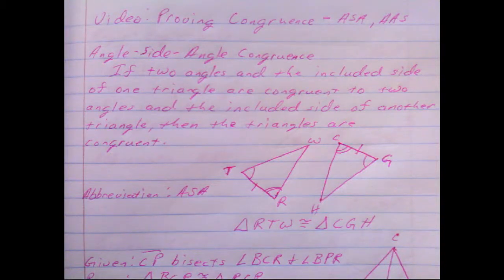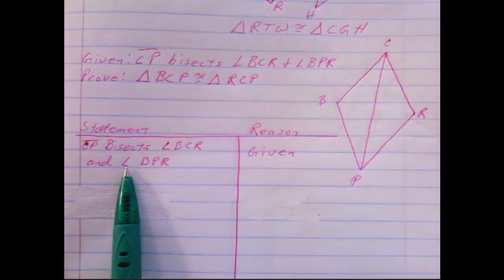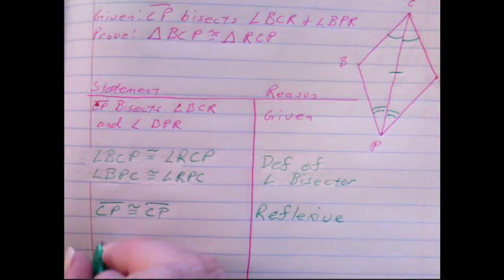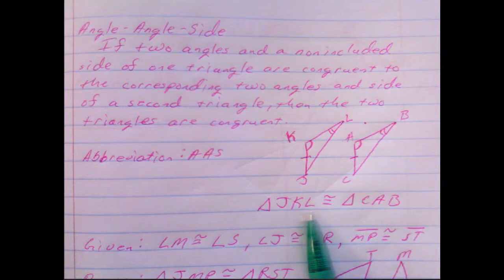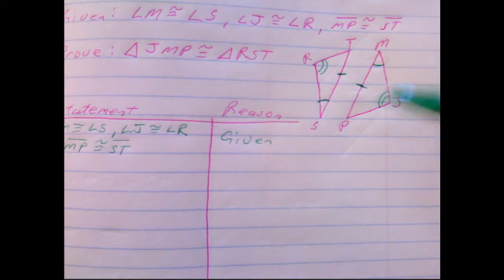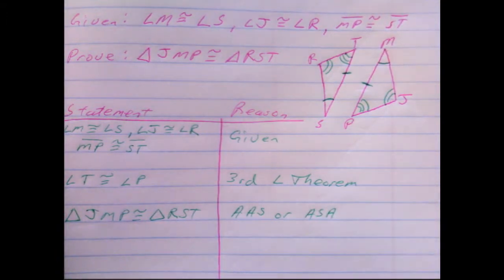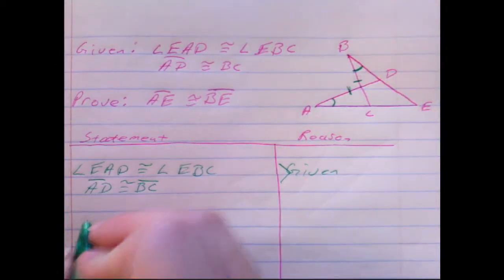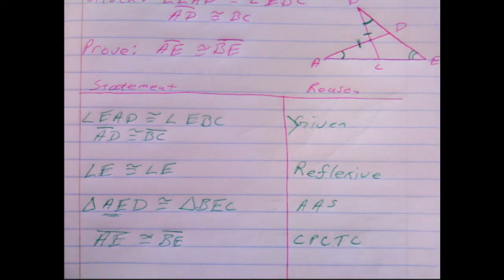Proving Congruence - ASA, AAS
Congruency